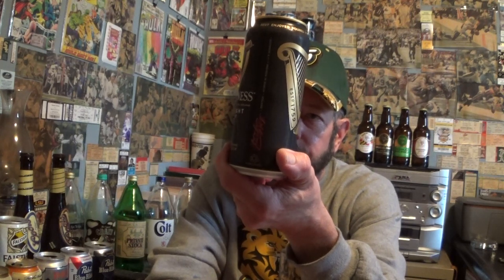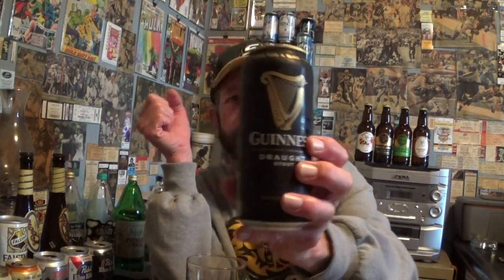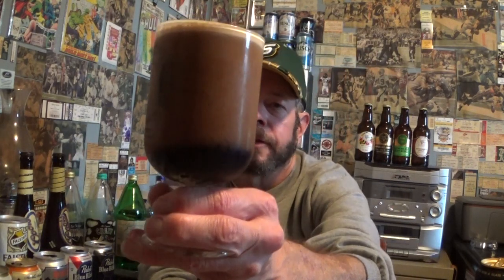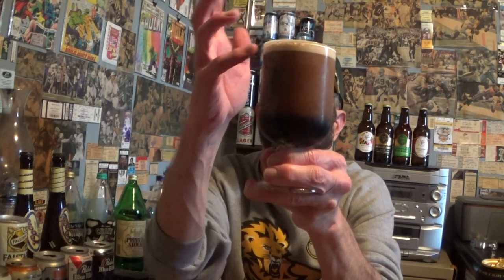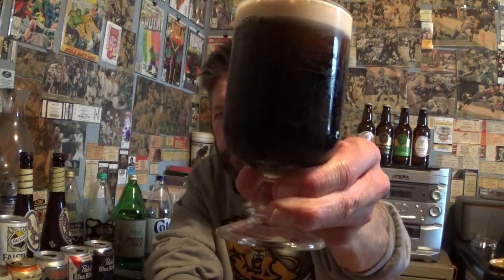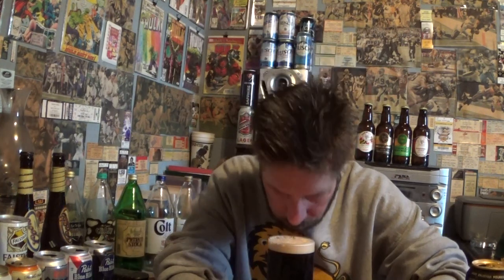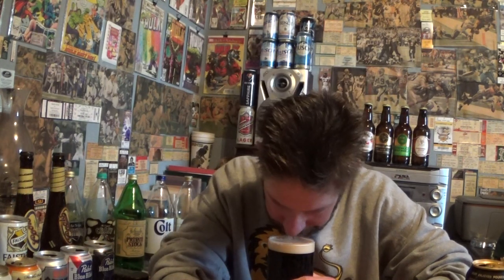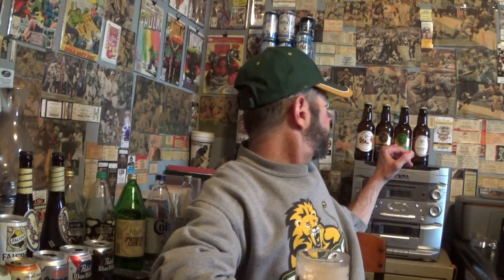Louisiana Beer Reviews: Guinness Draught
4.2%. Introduced in 1959. Brewed in Ireland by Diageo.

"Rich and creamy. Distinctively black. Velvety in its finish. This iconic beer is defined by harmony. Sip after sip, sweet counters bitter as the malt arrives on cue to compliment a base of roasted barley. Just as the unmistakable white head sits flush atop the dark beer, so do the flavors counter and combine perfectly. This is our greatest innovation. Truly unique. Perfectly balanced. Made of More™."